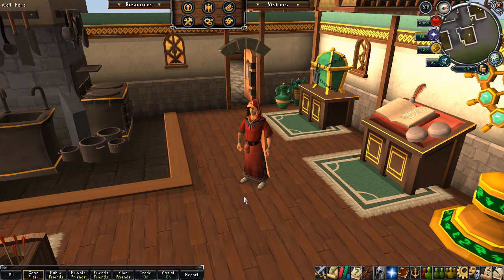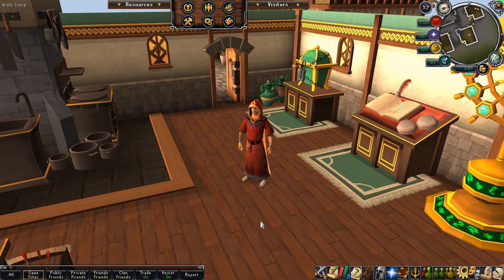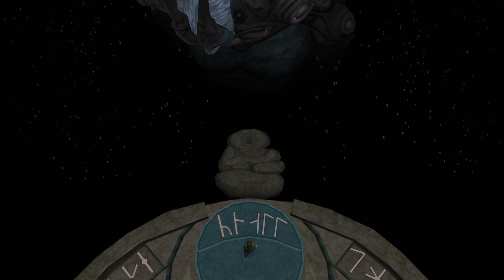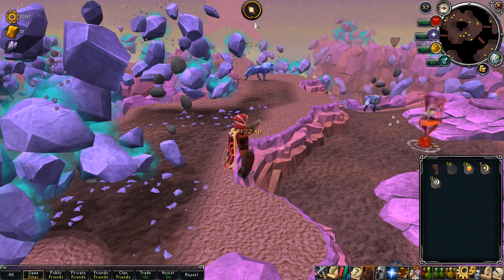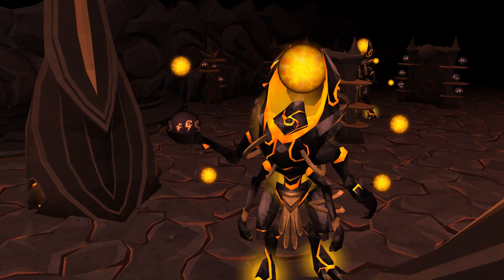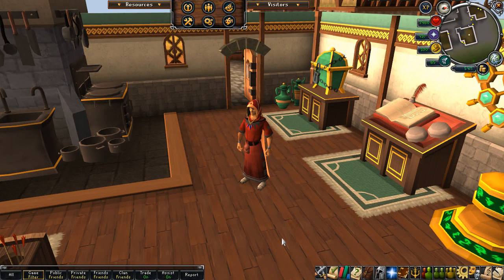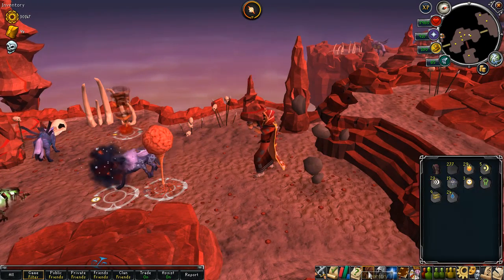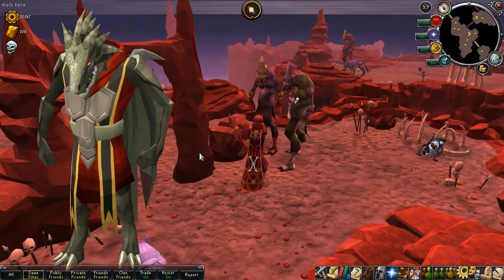Let's Play RuneScape #47 - Lore Speculation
Things I forgot to mention:
I don't know what the symbol means, but its certainly important to lots of people. They may disagree about its true meaning.

The tribute to Guthix altar still not built. This is interesting because we're clearly using Rune Essence for something different than crafting runes. We don't know why yet. It might be that the new altar and obelisk are not quite the sort we're used to. The first room of Guthix's resting place has a strange obelisk a strange "altar?" Check out EP1 of TWW Lets Play.

Death may play a roll in the new skills. We know he's taking on a bigger role this year. If we're stealing and re-purposing souls as a form of power, I think he'll have something to say about that.

I don't think a new skill will be Necromancy because RS3's engine is new and I don't expect they'll have developed a skill that fully exploits the new engine already. However, I do like that idea.